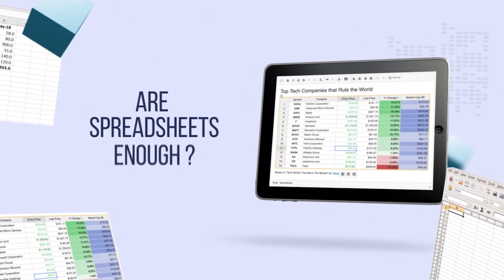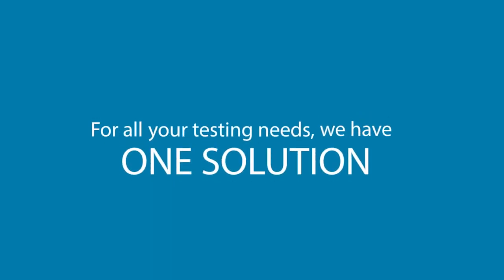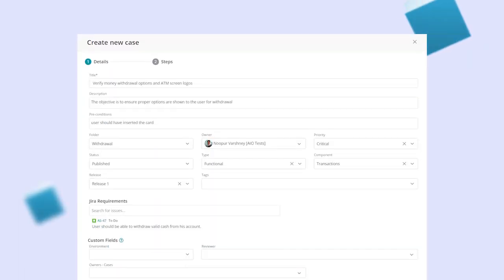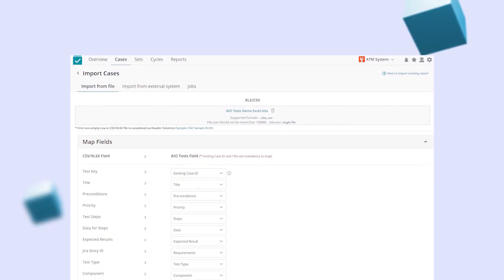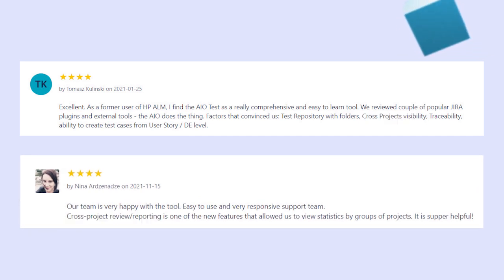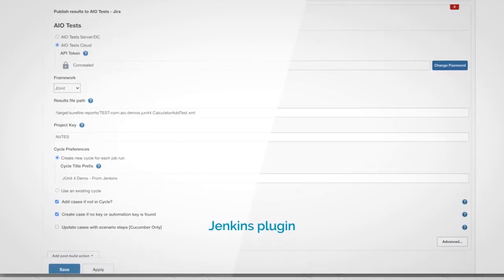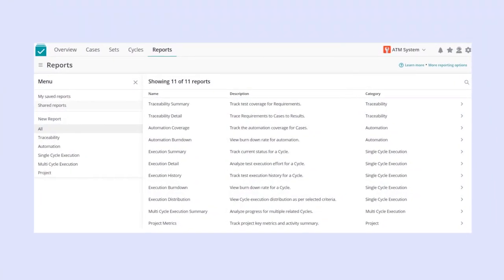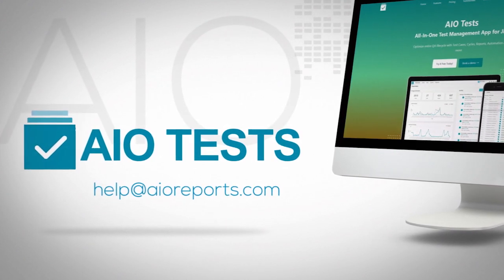AIO Tests - Complete Test Management inside Jira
AIO Tests (All-In-One Test Management for Jira) is a Jira-native QA app for end-to-end Test Management inside Jira. You can easily write test cases in Jira using this app, create test cycles, record test execution results, track execution progress and build powerful reports.

One stop shop for all your testing needs
Simplify entire test lifecycle with Traceability from requirements to cases, to executions & defects. Reuse cases through linking, reduce duplicate effort & modularize cases. Easy reporting of Automation results.

Quick yet simple
Simple interface to quickly get you started, from intuitive case creation to flexible organization in Folders & Sets. Efficient execution with analytical view of Runs of Cases & easy recording of Run defects & artifacts.

Test Automation Integration
Import automation results into AIO Tests for TestNG, JUnit & Cucumber. Public REST APIs exposed for integration with testing tools